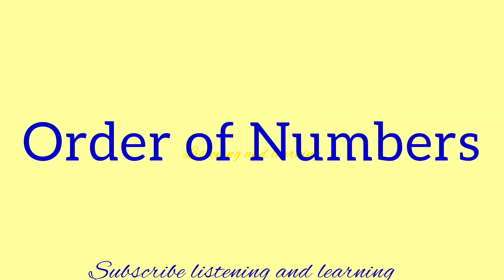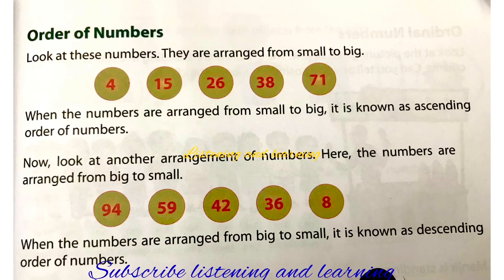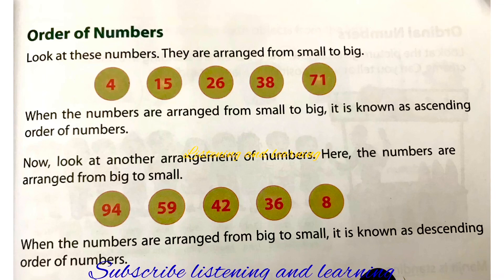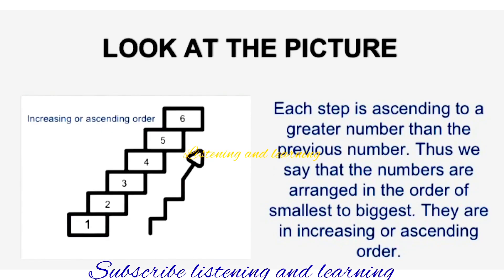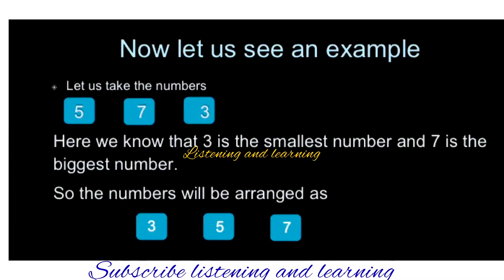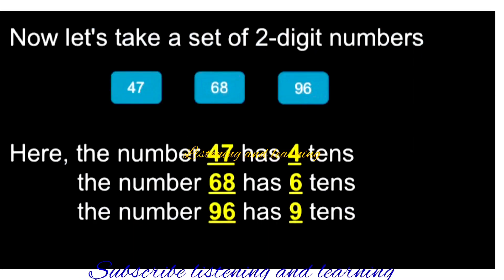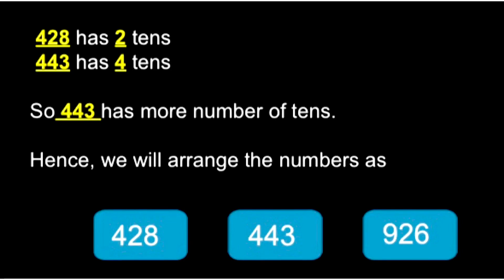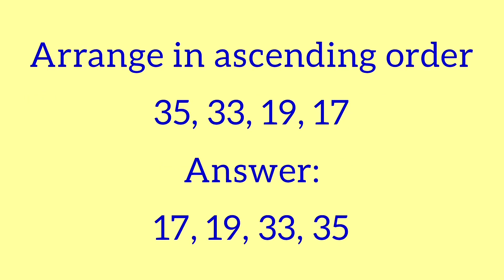Ascending Order ll listening and learning ii Increasing order of numbers ll order of numbers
Ascending order of numbers
increasing order of numbers
order of numbers
simple english
easy to learn
listening and learning
easy maths,
mathematics
grade2